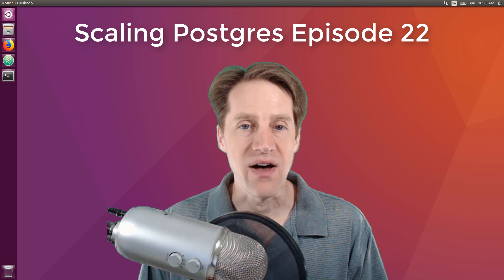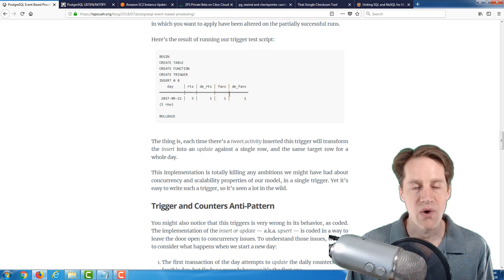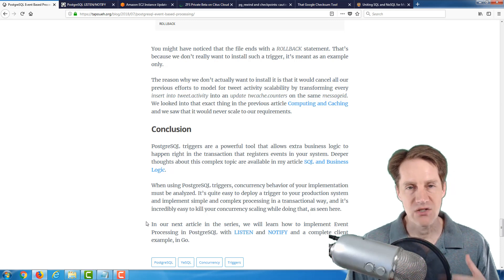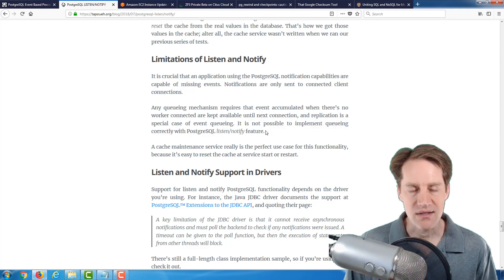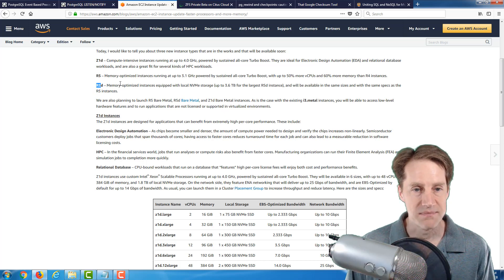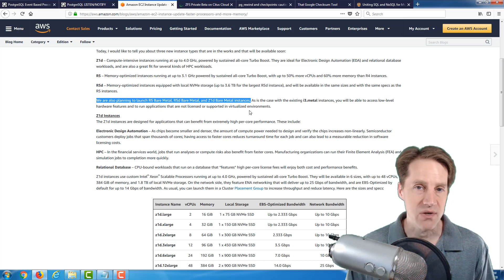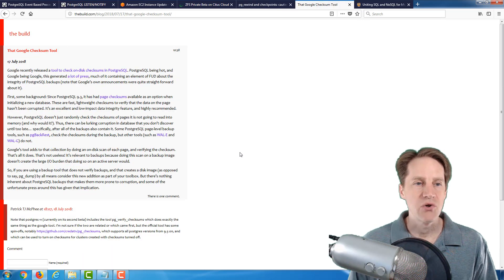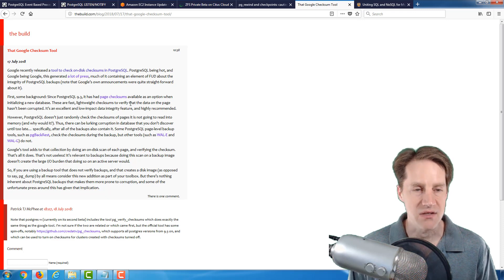Scaling Postgres Episode 22 | Concurrency | Listen & Notify | ZFS | pg_rewind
In this episode of Scaling Postgres, we review articles covering concurrency, how to use listen & notify, zfs, caution regarding pg_rewind.

Timestamps:
00:00 - Intro
00:22 - PostgreSQL Event Based Processing
03:00 - PostgreSQL LISTEN/NOTIFY
04:12 - Scalable incremental data aggregation Postgres and Citus
04:54 - Amazon EC2 Instance Update – Faster Processors and More Memory
06:01 - ZFS Private Beta on Citus Cloud
07:25 - pg_rewind and checkpoints: caution!
08;59 - That Google Checksum Tool
09:40 - Uniting SQL and NoSQL for Monitoring: Why PostgreSQL is the ultimate data store for Prometheus
11:19 - Outro